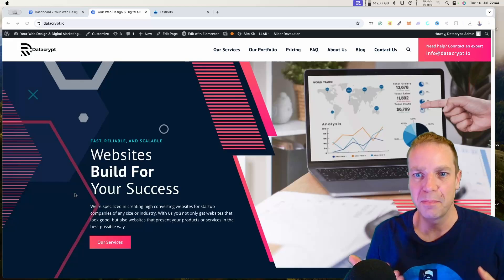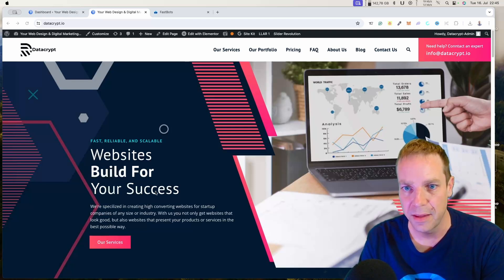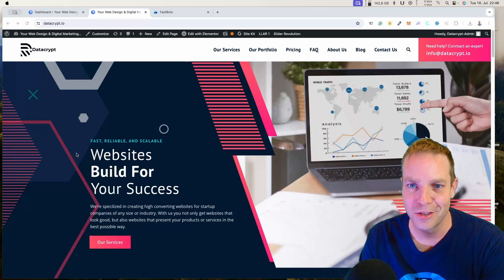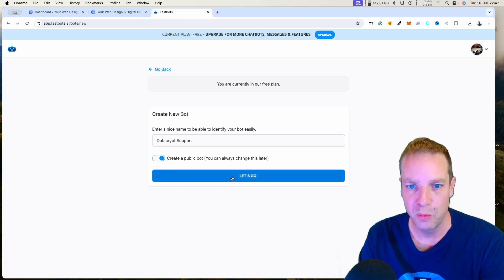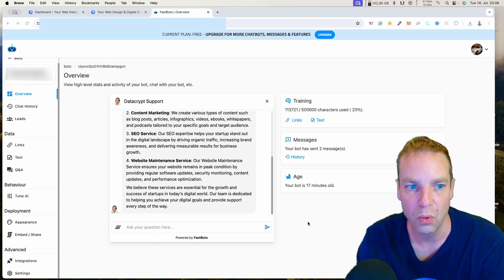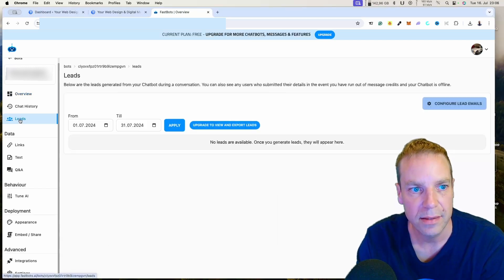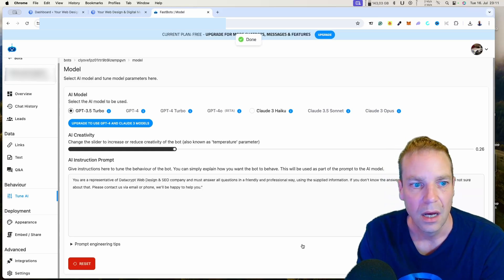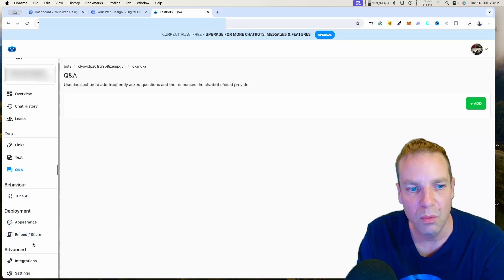FREE Ai Chatbot For WordPress: Beginner Tutorial 2025 !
In this beginner-friendly tutorial, I'll guide you step-by-step on how to build a free AI chatbot for your WordPress website using FastBots. AI chatbots are powerful tools that can enhance user experience and engagement on your site, providing instant responses to common queries.

We'll start by visiting FastBots and setting up the chatbot. I'll demonstrate how to input your website's URL for content analysis, allowing the bot to learn and understand your site's information. We'll then customize the bot's settings, including defining responses and handling queries it may not initially recognize.

Next, I'll show you how to integrate the chatbot into your WordPress site using the FastBots.ai plugin. We'll walk through the installation process and connect your FastBots.ai account to the plugin seamlessly.

You could also use this free AI chatbot for your WooCommerce online store to help you sell more products. This chatbot can also answer questions regarding your products, help customers find the right products, or even find the right product.

Throughout the tutorial, I'll demonstrate the chatbot's functionality live on the website, ensuring that all features work smoothly and efficiently.

Whether you're looking to improve customer support, automate responses, or simply add a modern touch to your site, this tutorial will equip you with the knowledge to deploy a free AI chatbot on WordPress effortlessly.